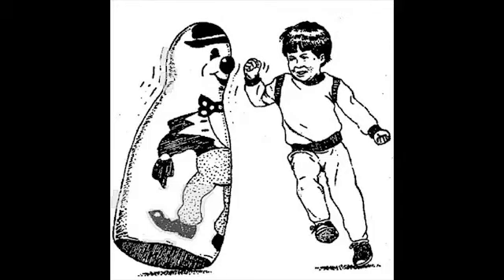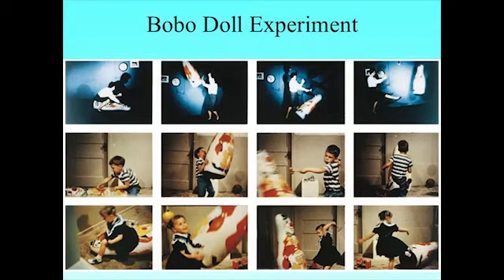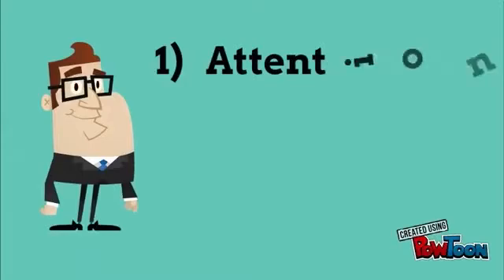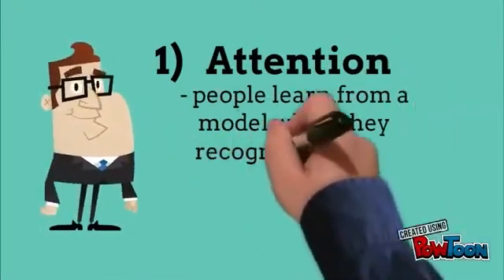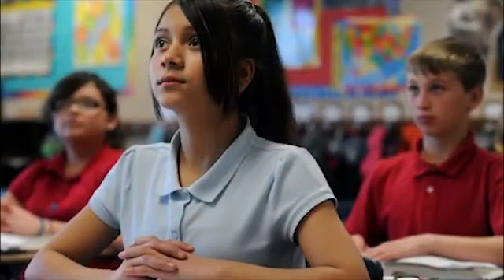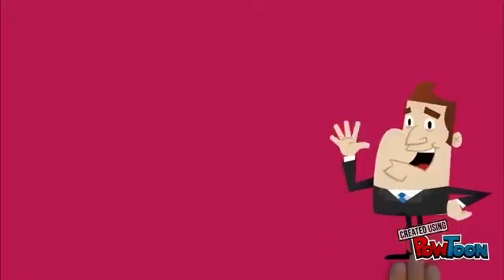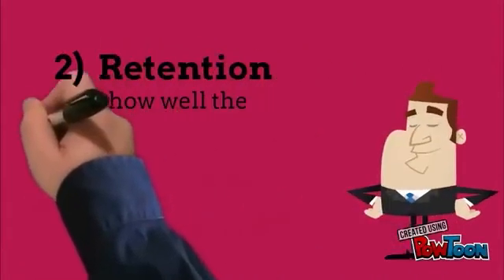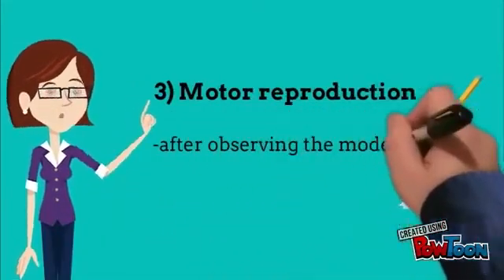Observationl learning theory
Abu Dhabi University- Alain campus.
By the Mass media students.
If you want to know more about the Theory;

what do you think about the video? Is it helpful? Please leave a comment ♥️..